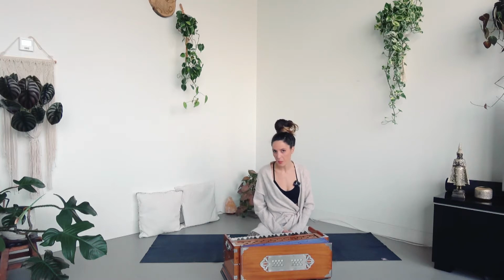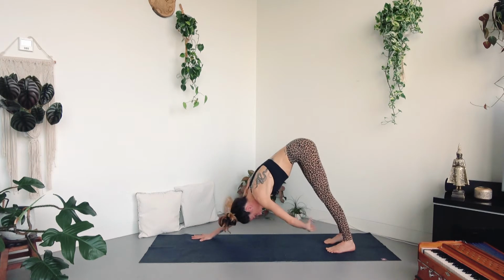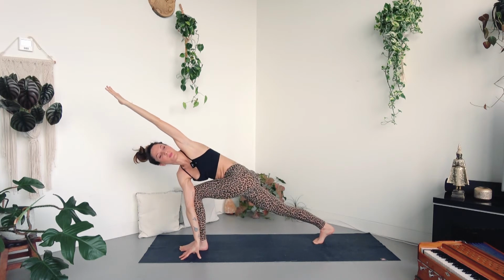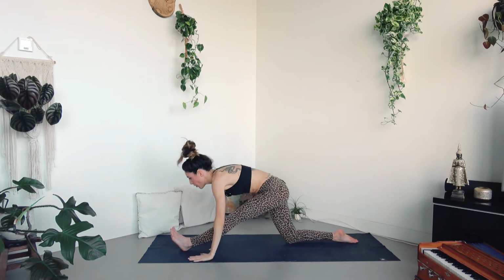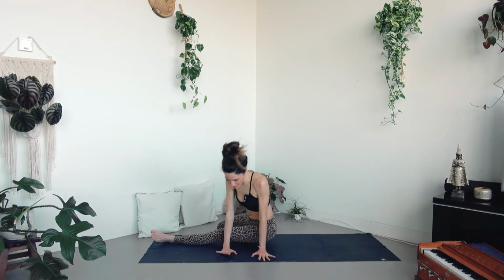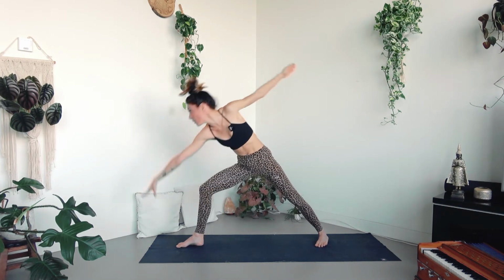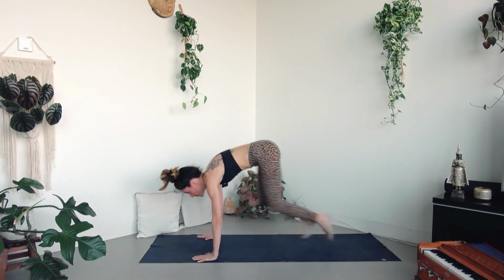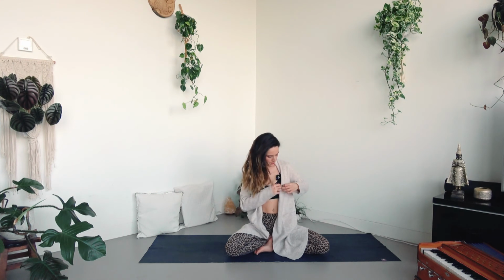🇬🇧 Advanced Vinyasa | Twist & Bind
ciao everyone,
this is an intense Vinyasa class suitable for intermediate or advanced practitioners.

We focus on the spinal rotation and shoulders mobility to bind and we flow into twisted arms balance poses.

At the beginning of the class, we practice a short grounding meditation and we chant the mantra Lokah Samastah Sukhino Bhavantu with a new harmonium arrangement I made.
At the end of the class we practice Nadi Shodhana Pranayama (alternate nostrils breathing) instead of savasana but feel free to rest in corpse pose instead.

Let me know if you have any questions. Also, let me know how you found this class in the comment section and if this is something you would like to practice more together in the future here on the Tube.

Wish you well.
salutatio // Stefania

ॐ ☮ ॐ
If you want to book a video lesson or a private consultation: